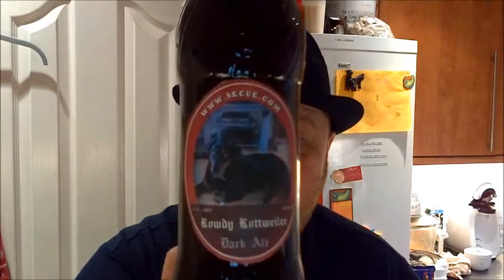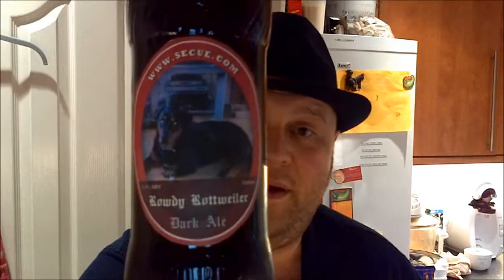Homebrew with Big Secue - The Birthday Broadcast - Rowdy Rottweiler Dark Ale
Here's the coopers dark ale that I did, with hops and grains additions.